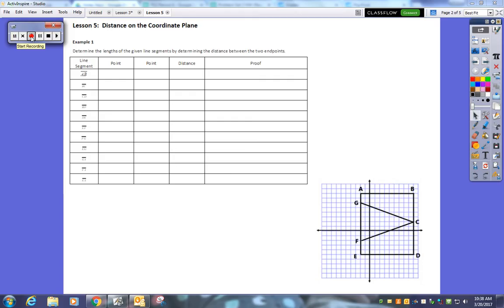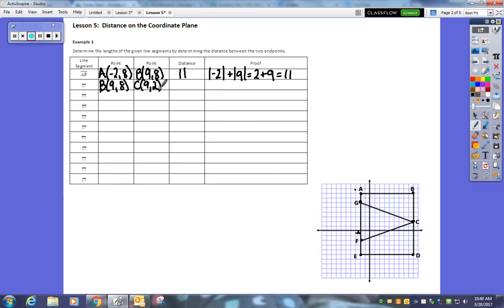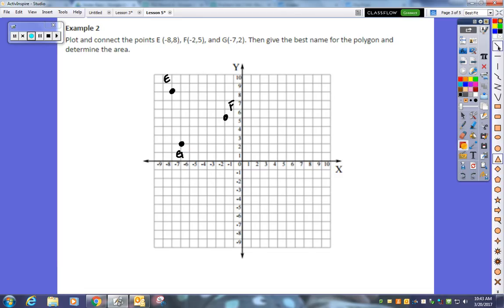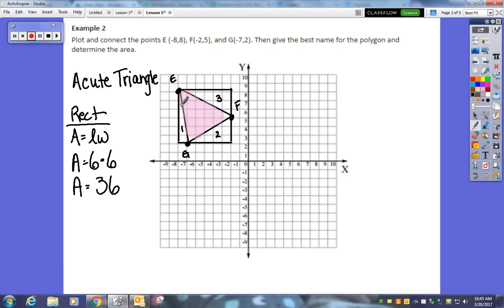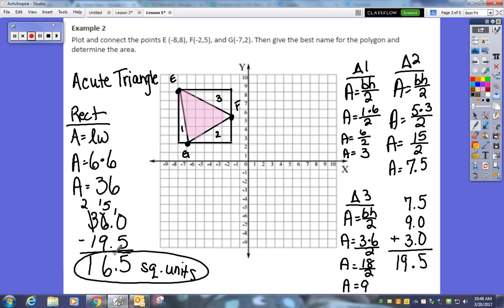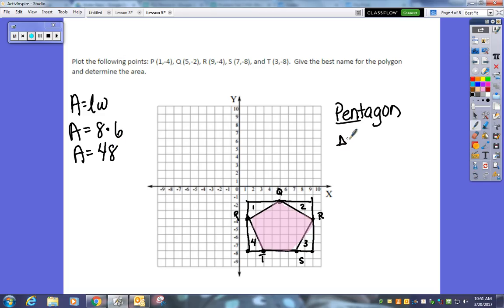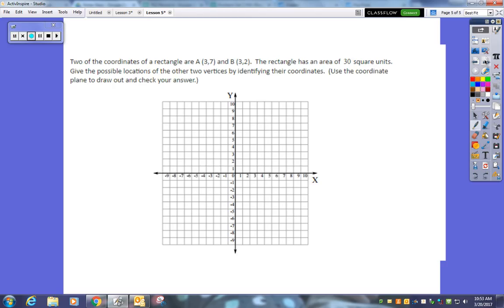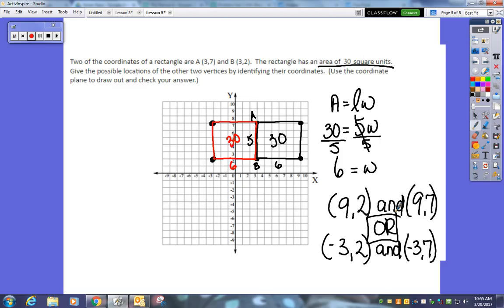M5 Lesson 5 Video